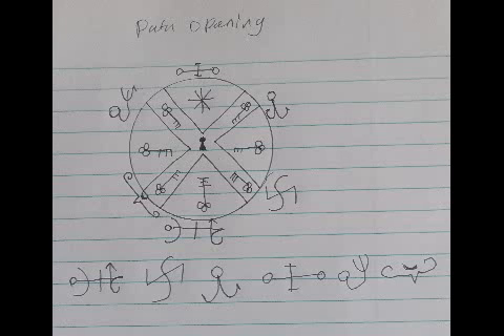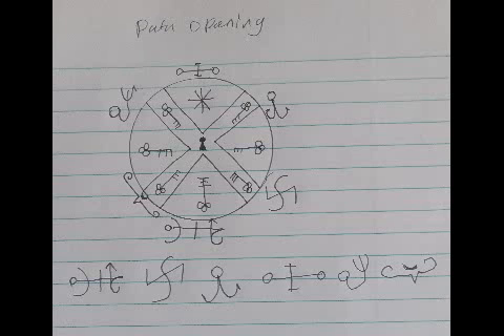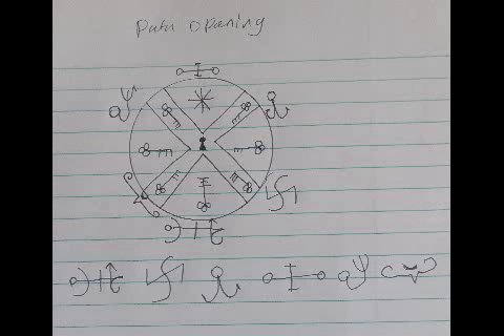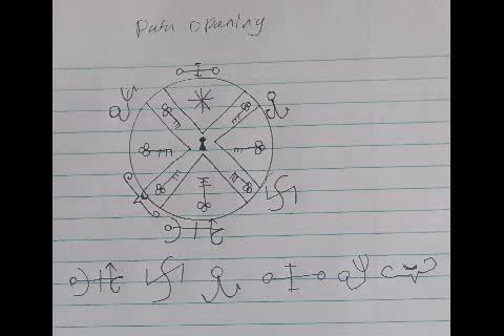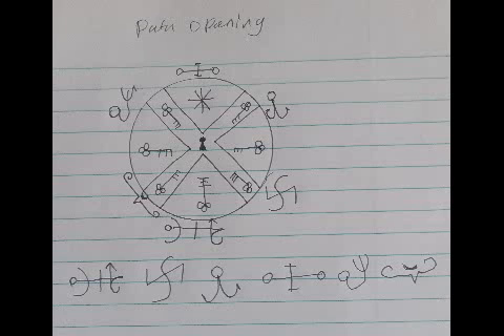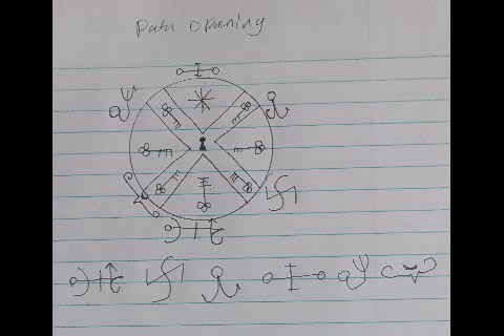The Key Master's Seal, How to use it & its Devotional Prayer PLUS Toad & the apple spell bonus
JUST SO YOU KNOW.. You do not need to worry about Qayinitic intitation in the Liber Falxifer 1 and II books. I have already talked to and Pacted with Qayin over this so that anyone... regardless of experience or background can perform this work in good faith. Just speak the words and make the offerings with a pure heart and you will be fine. This Spell is most powerful on a WENSDAY during the witching hour as Wednesday is literally the crossroads of the week!